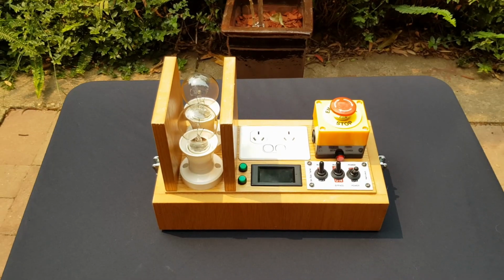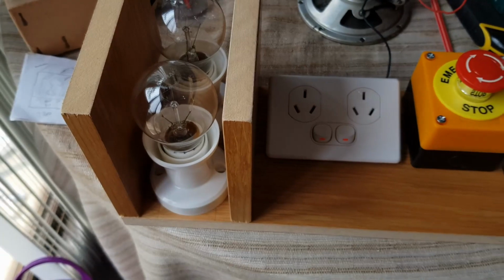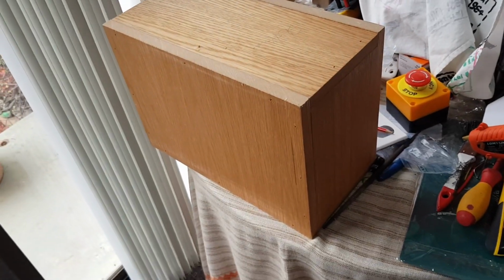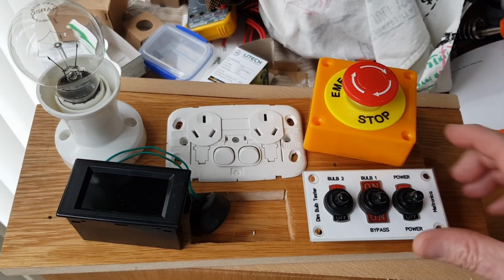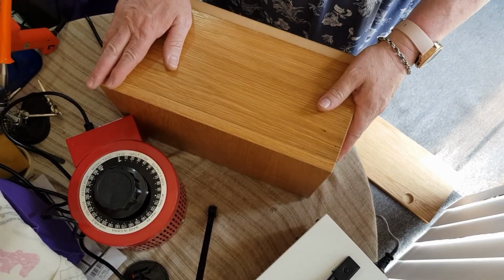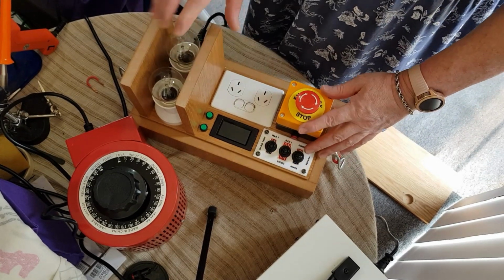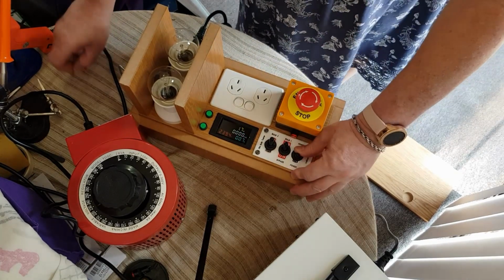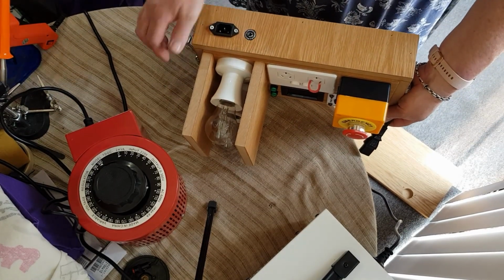Dim Bulb Tester, Valve Radio Test Equipment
I make a Dim Bulb Tester to test the valve radios that I am restoring.
Warning: Only work on dangerous voltages if you are experienced to do so.

Music
Convex - 4U
song: Lost in the Night
Something Just Like This - The Chainsmokers & Coldplay | Romy Wave (piano cover)